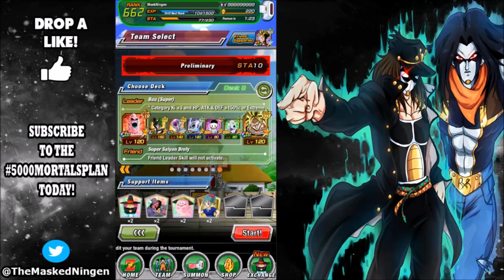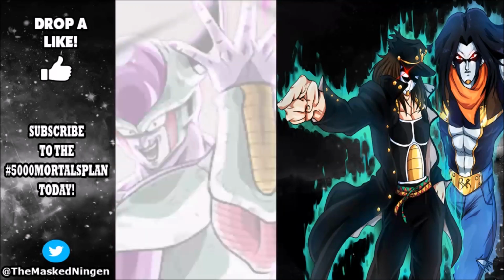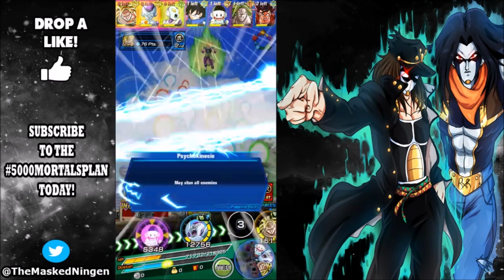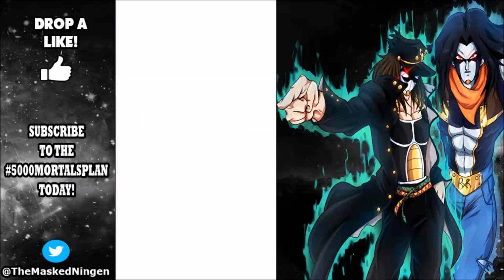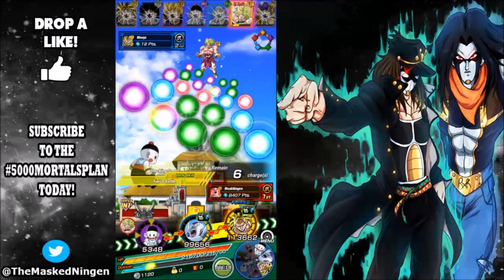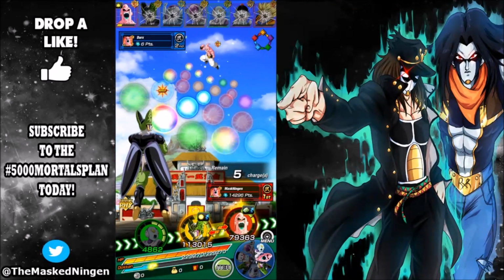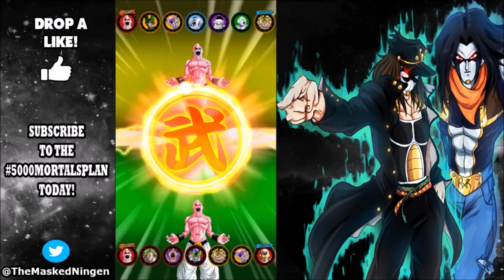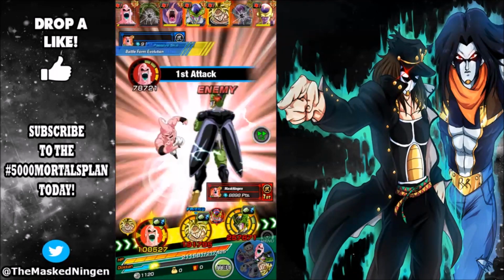THE *NEW* BEST WORLD TOURNAMENT TEAM?! Transformation Boost VS X30! (DBZ Dokkan Battle)